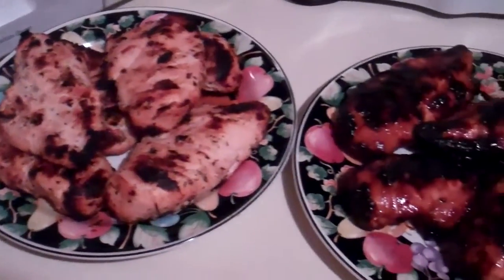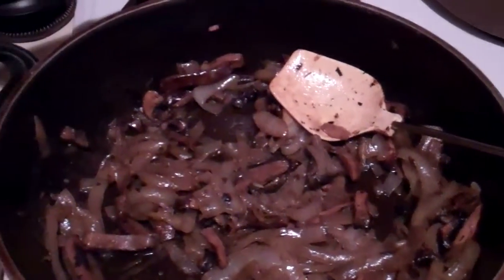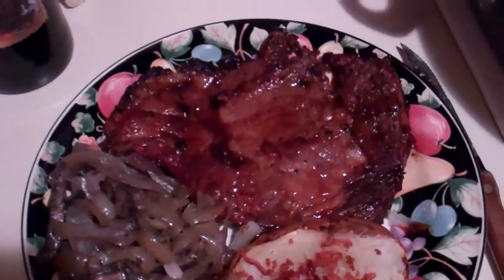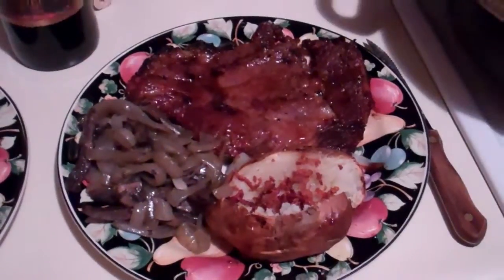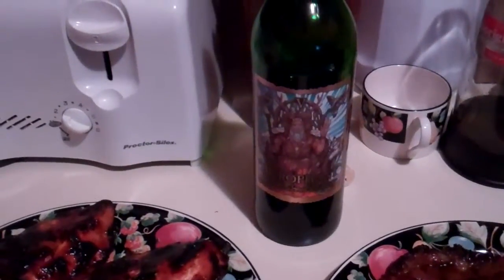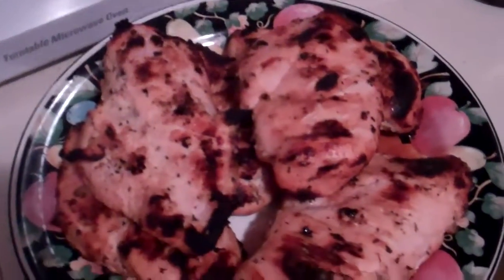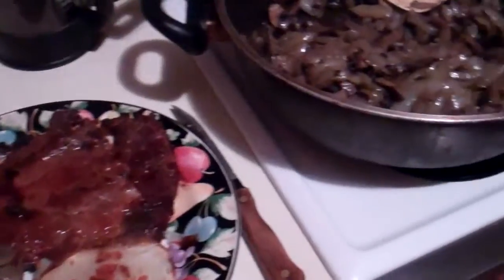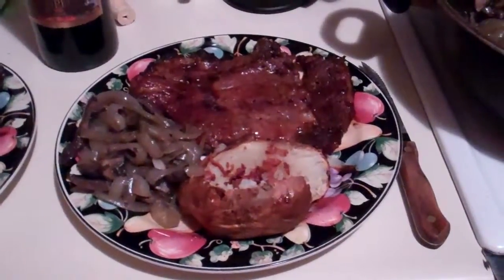Day 12: Delectable Deliciousness in Sedona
my yummy, mostly-nutritious food for the week - mouth-watering yumminess!! (i like my chicken on the done side! LOL) time to eat and watch the sunset off the back porch.